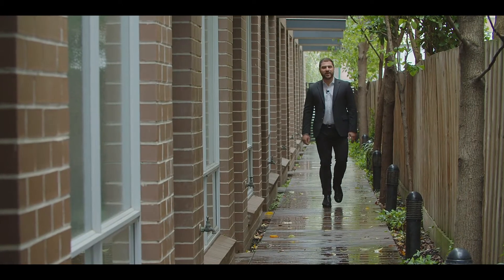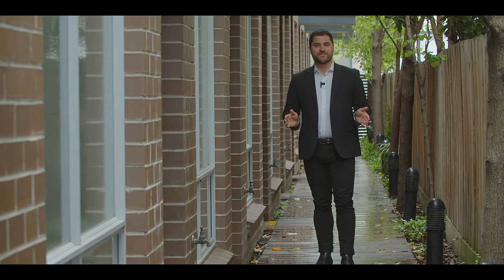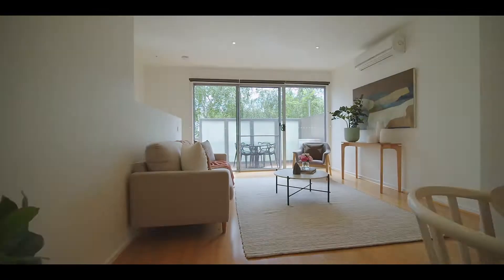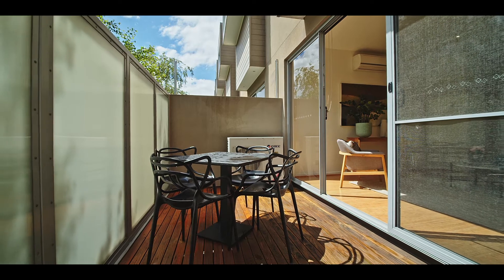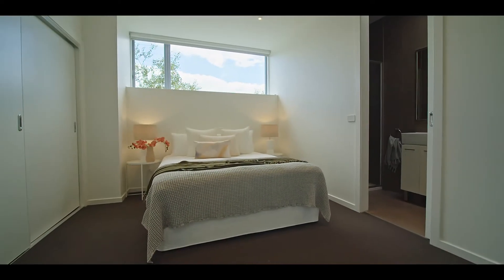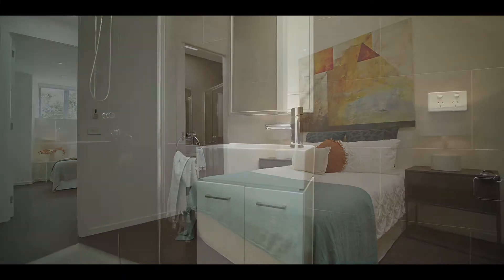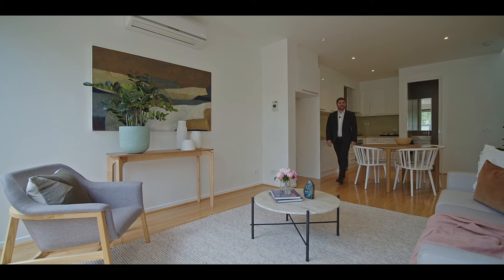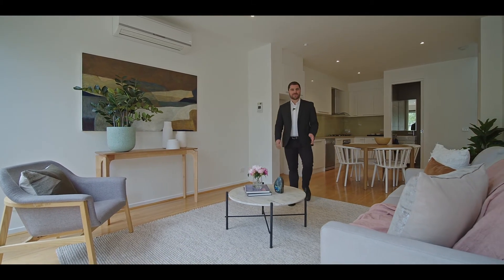Kainen Schrape - 3A 300 Inkerman Street, St Kilda East - Chisholm & Gamon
Peaceful and private down a boardwalk laneway, this dynamic 3-level 3 bedroom 2.5 bathroom townhouse creates a low maintenance lifestyle in boutique comfort.